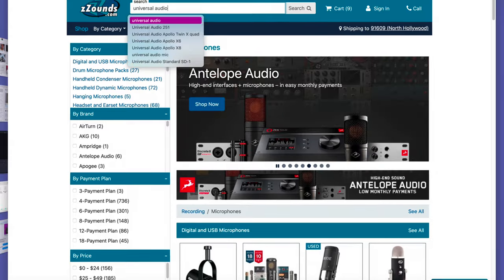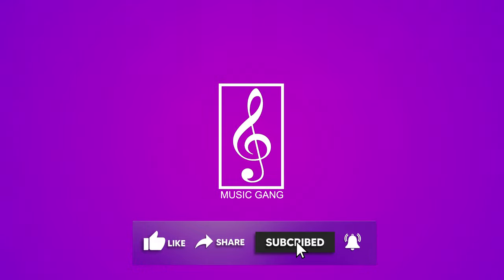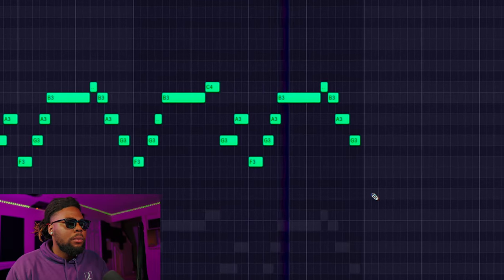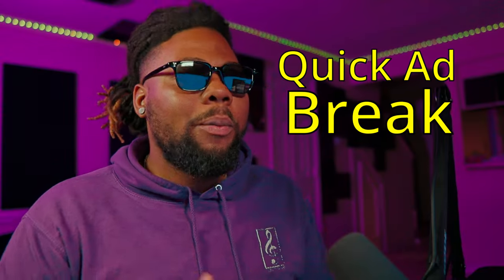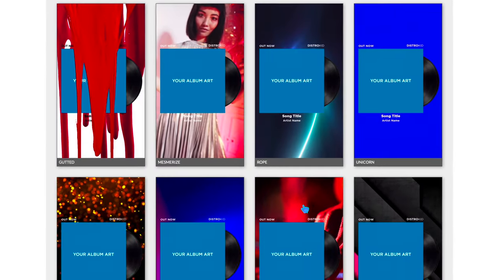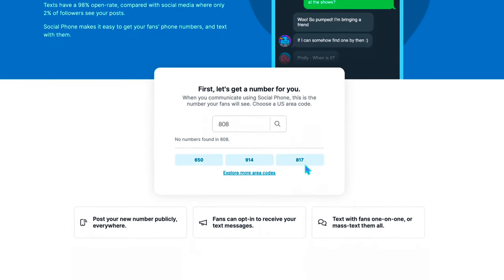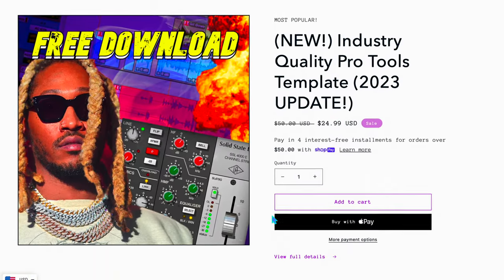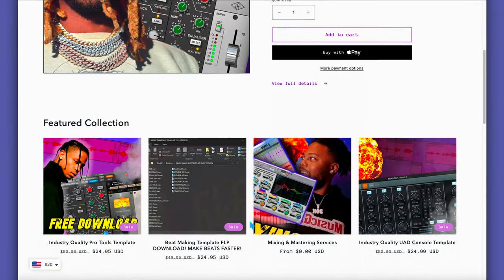Creating 2 Albums With Neumann U87, Neve 1073 & Distressor Compressor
In this video, I'm creating 2 albums using the Neumann U87 ai, Neve 1073 & Distressor Compressor. Finishing off some songs! Dropping This Friday.

30KillaBeatz Background